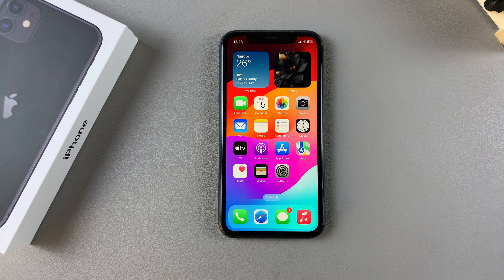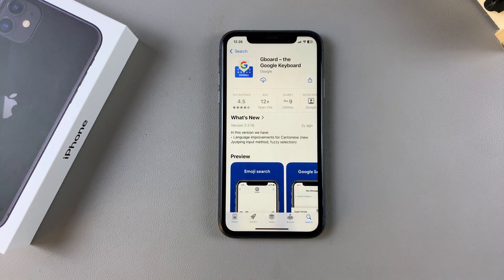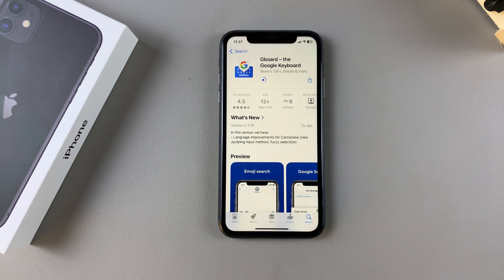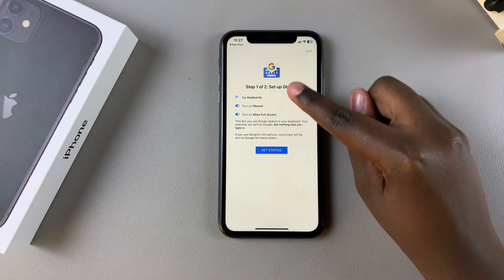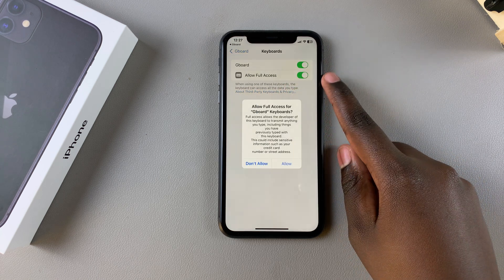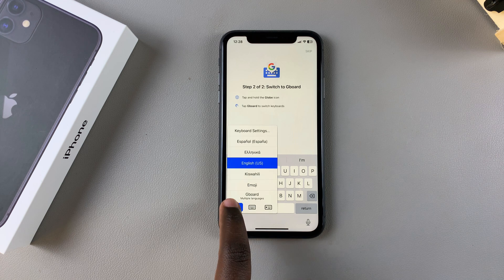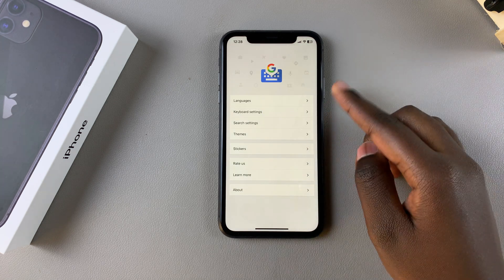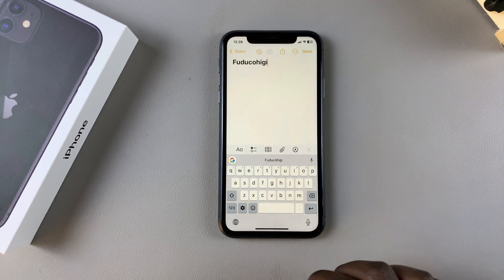How To Set Up Gboard (Google Keyboard) On iPhone 11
Here's How To Set Up Gboard On iPhone 11.

Gboard, Google's keyboard, is a feature-rich keyboard option available for iPhone users. It offers features like integrated Google Search, emoji suggestions, GIFs, swipe typing, and more. Here's a step-by-step guide on how to set up Gboard on your iPhone 11:

Install Gboard
Launch Gboard
Tap Get Started

Apple iPad Pro 13-Inch (M4):

Apple iPad Pro 11-Inch (M4):

Cell Phone Tripod Adapter